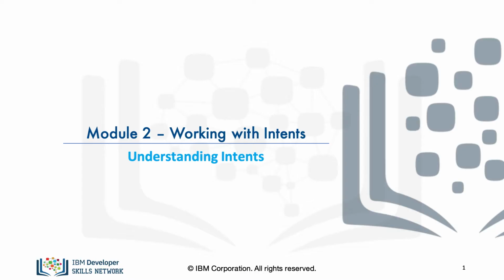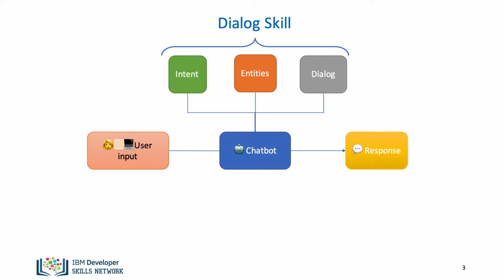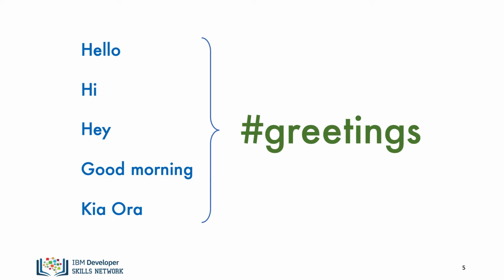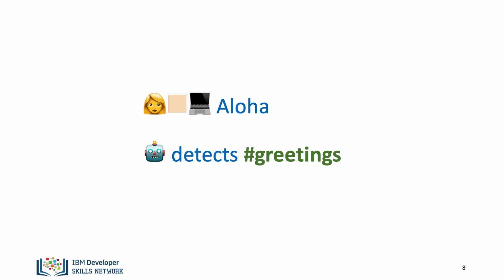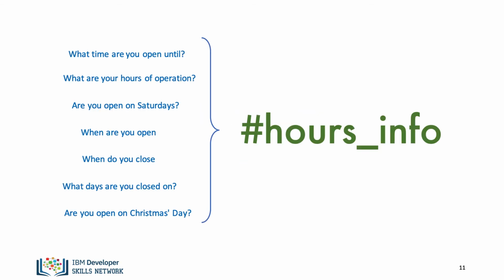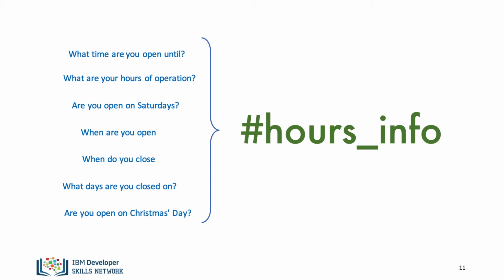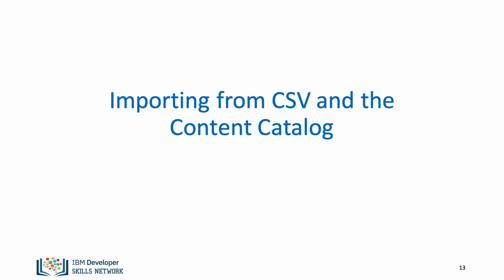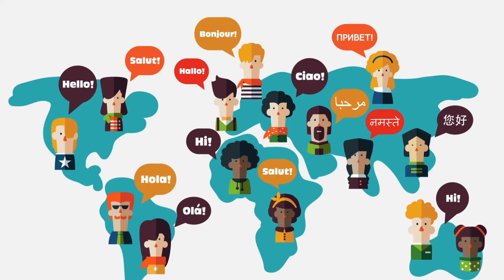How to Build a Chatbot: Module 2, Video 1